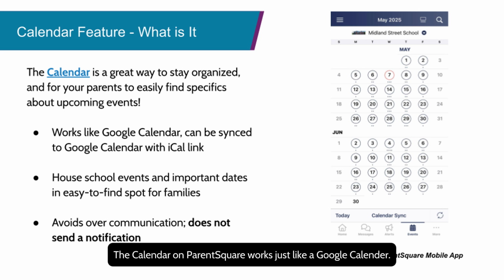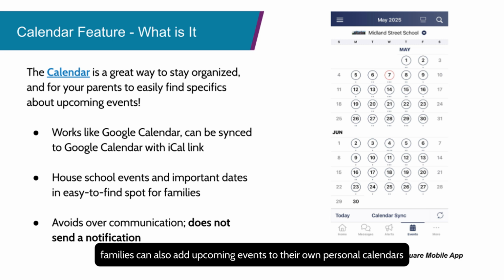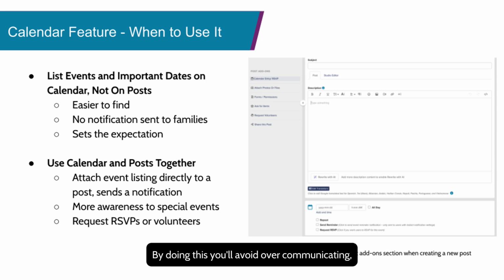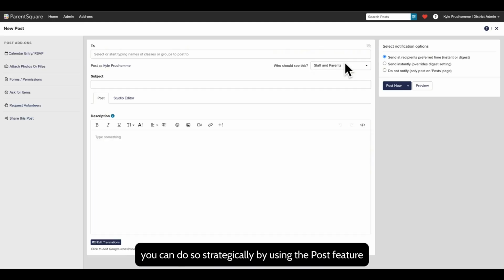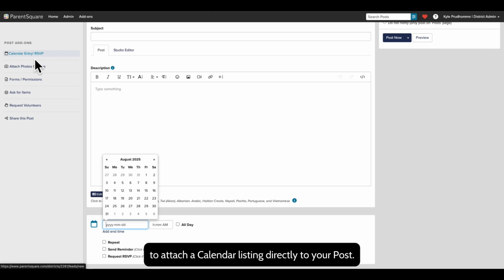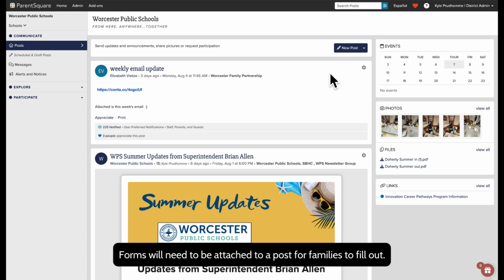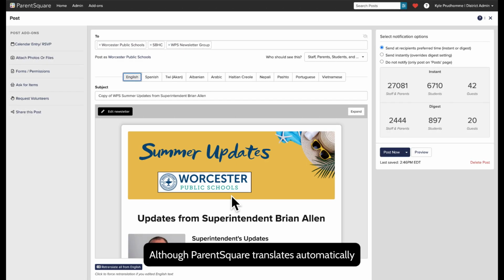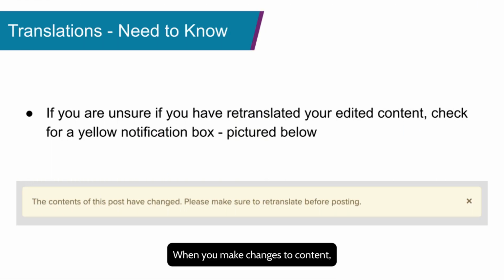Tips for Communicating with Families on ParentSquare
In this video, the WPS Communications Office shares tips for effectively communicating with families on ParentSquare, including strategies to prevent over communication.